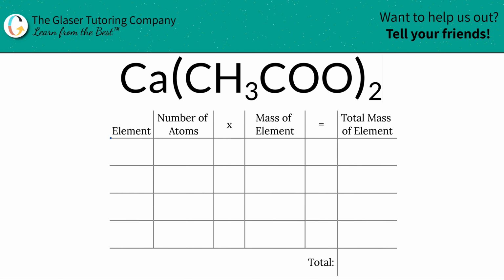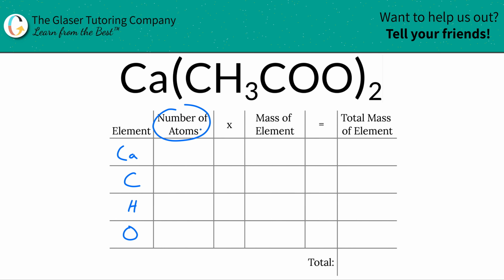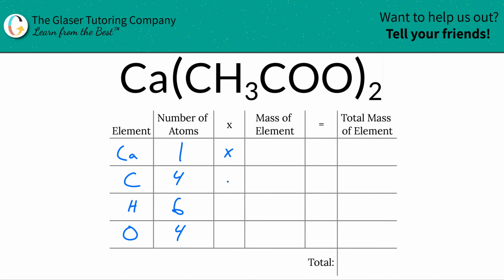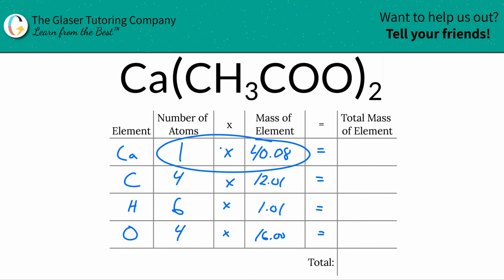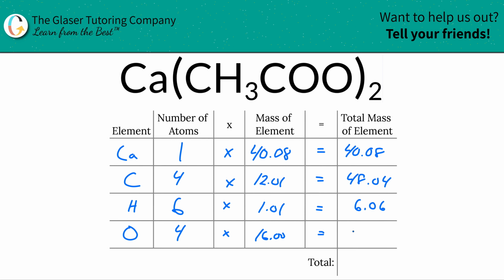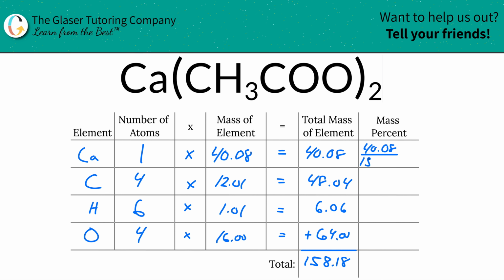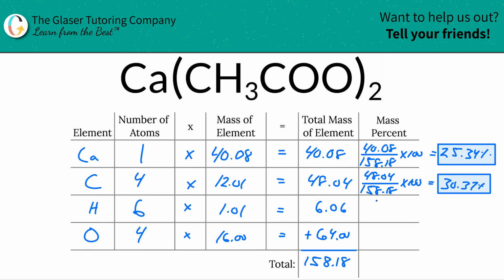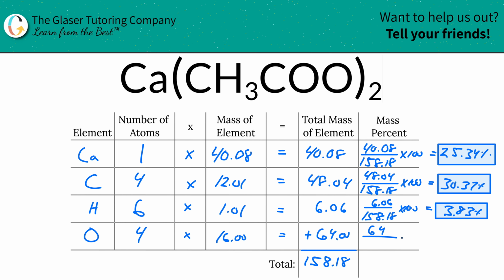How to find the percent composition of Ca(CH3COO)2 (Calcium Acetate)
Calculate the percent composition of the following:
Ca(CH3COO)2 or Ca(C2H3O2)2 (Calcium Acetate)